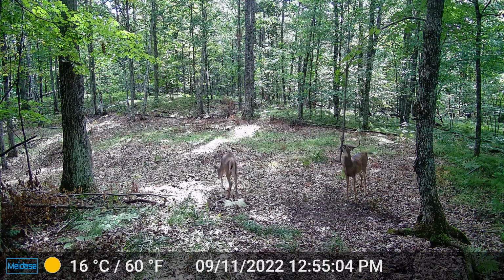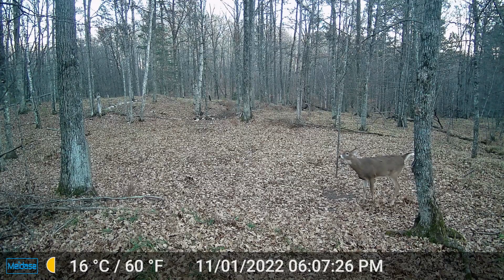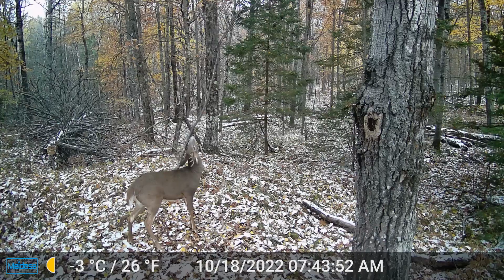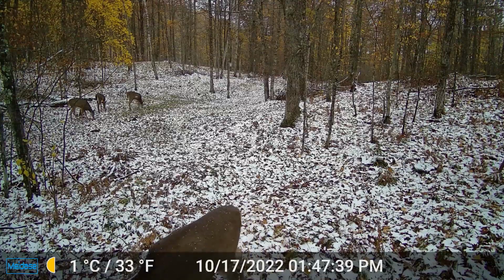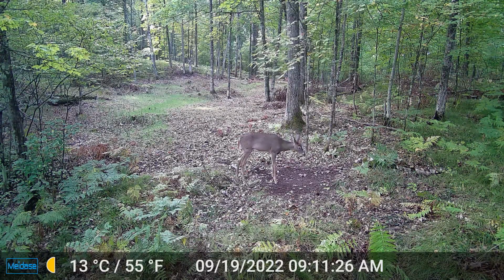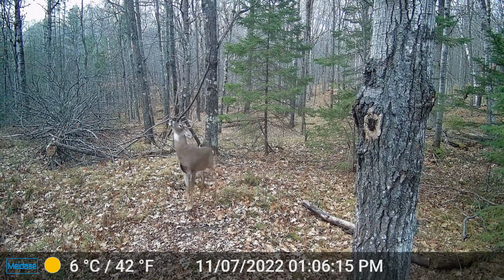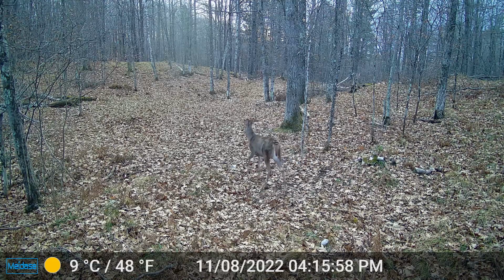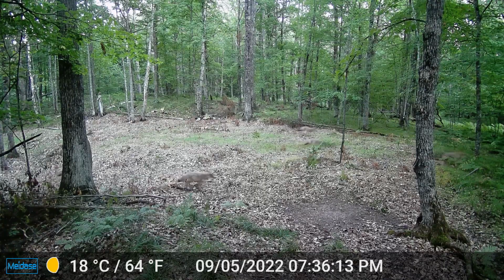How I Overcome Bad Genetics In My Deer Herd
Bad genetics in a deer herd are a topic that comes up often but how much is fact and how much is fiction?  More importantly, what can we do about it?  I cover all that and more in this video.

My Cultivator
Trail Cams I use
My Drone
This video shot exclusively with the DJI Pocket 2